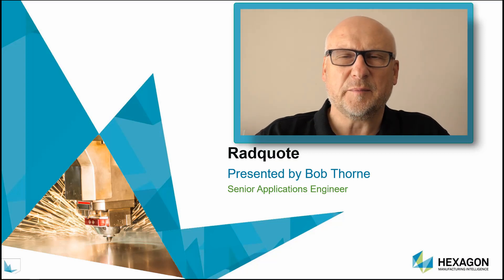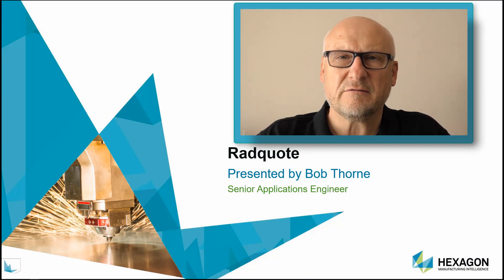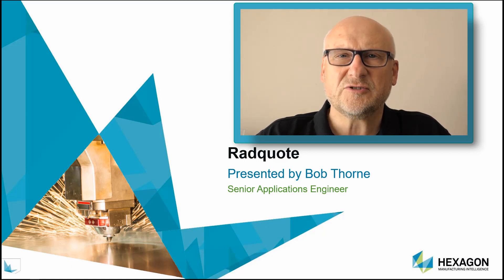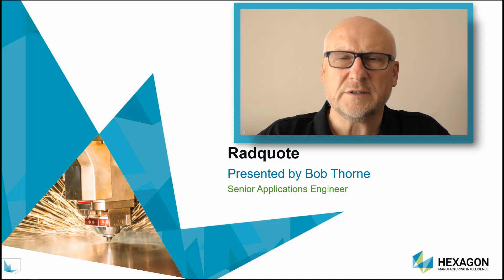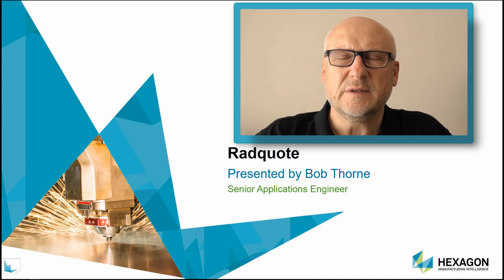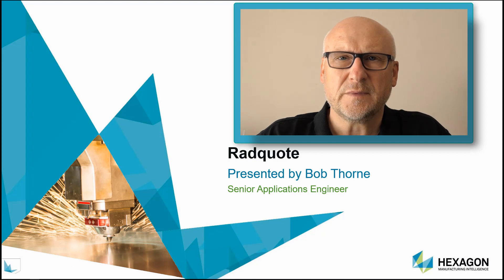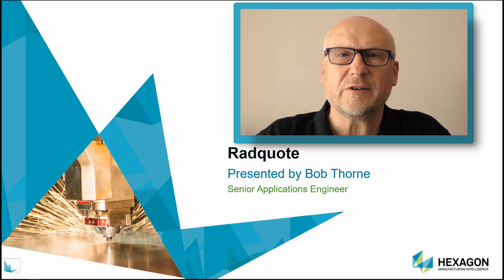RADAN Radquote Introduction | Hexagon Production Software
Radquote is a sheet metal quotation program that will enable you to quickly and easily create quotes for sheet metal parts and purchased parts. It gives you a full breakdown of the costs and allows you to alter each cost area to give you the flexibility you need when negotiating. Flexible reporting allows you to send professional quotation letters and emails, and make internal reports for analysis.